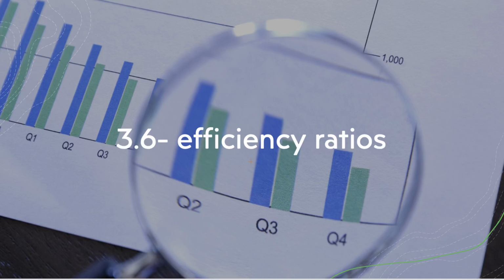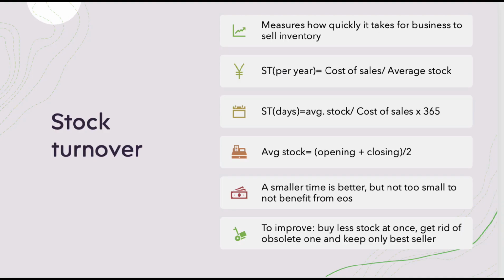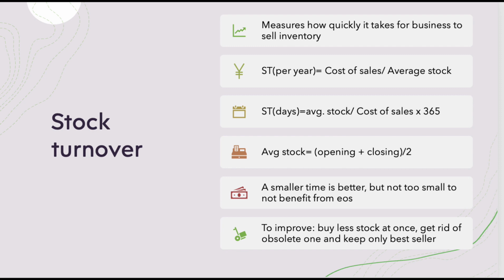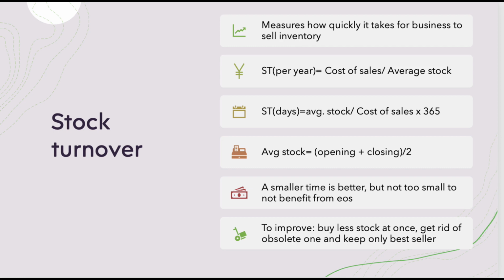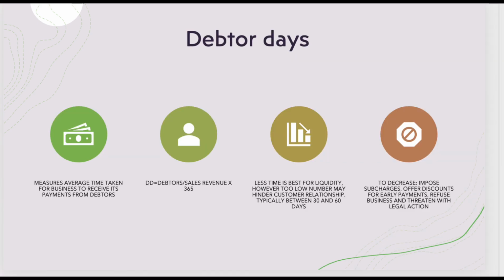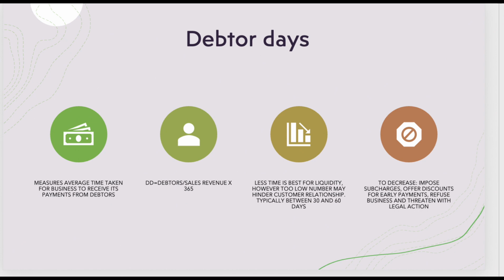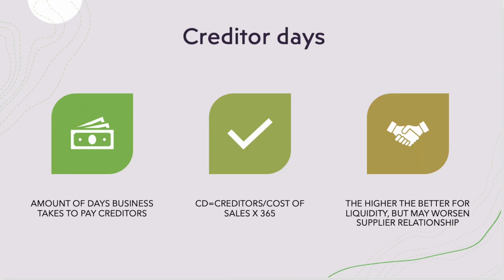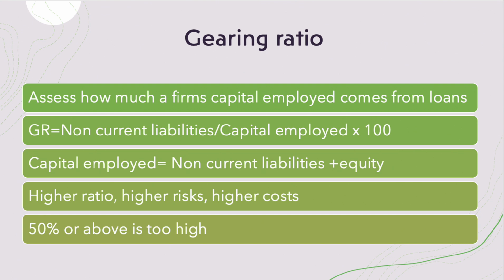3.6: Efficiency ratios